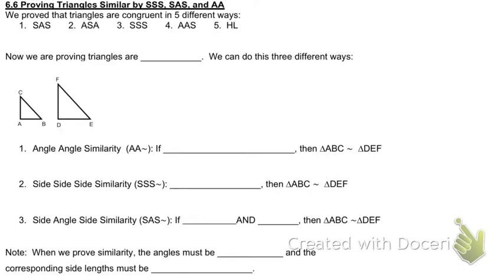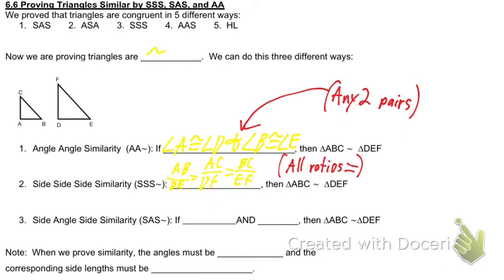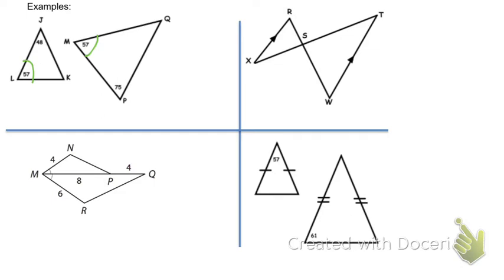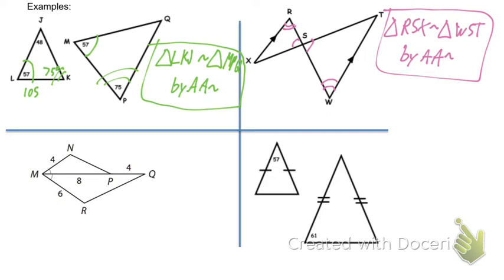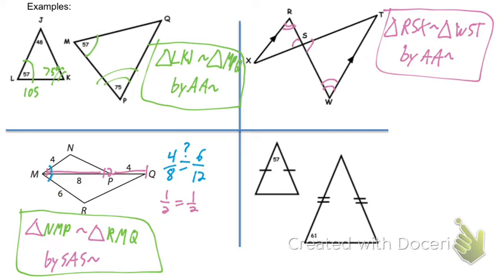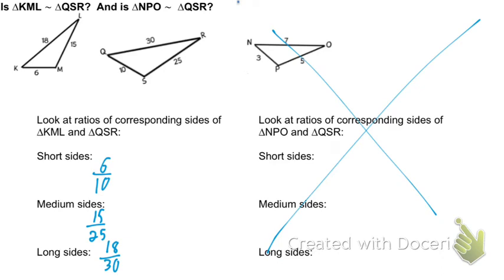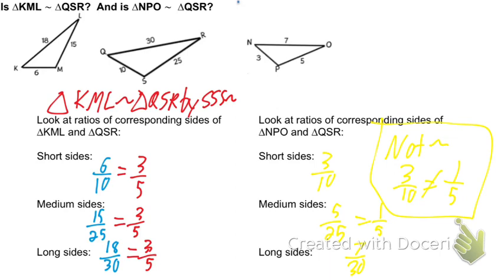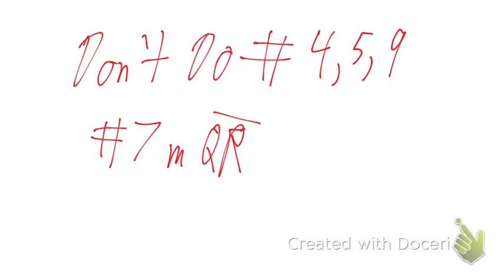Honors Geo - 6.6